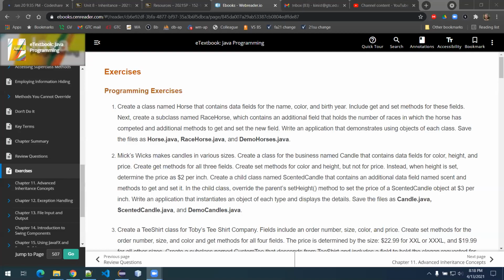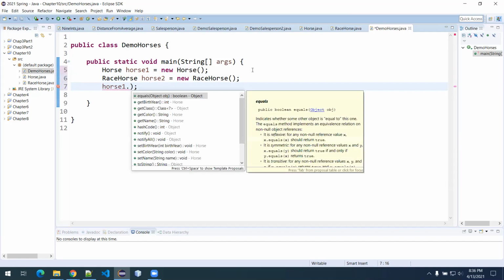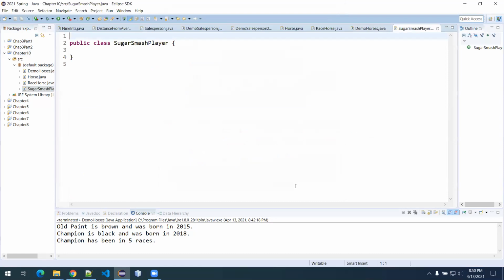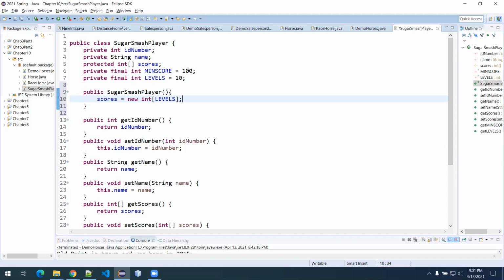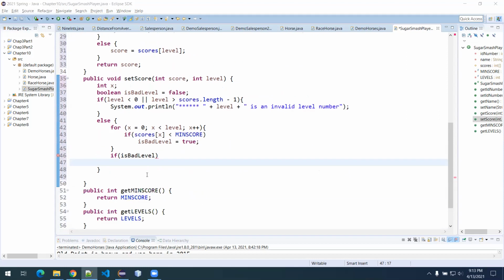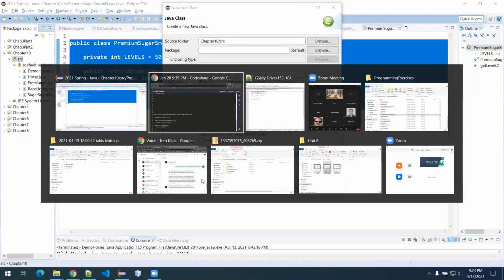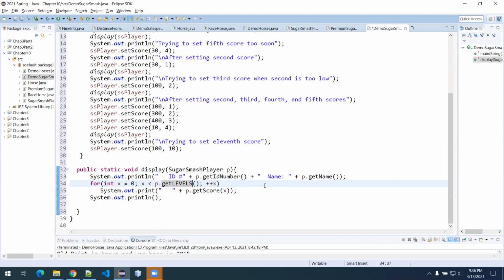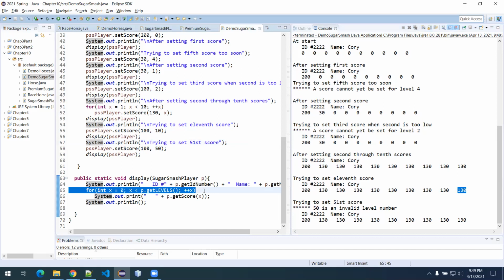Java Programming 1 - Chapter 10 Exercises 1 and 5 - Spring 2021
Recorded during a live class session. Based on the 9th edition of the Joyce Farrell text "Java Programming".